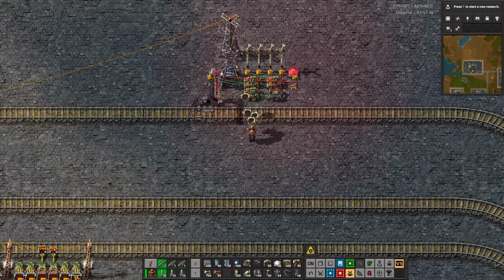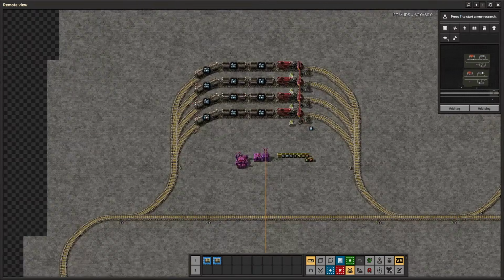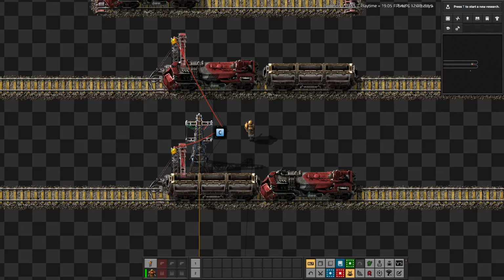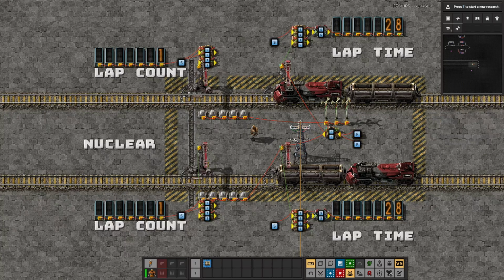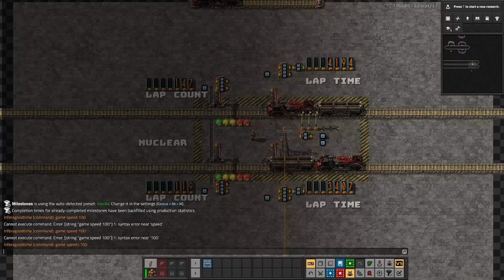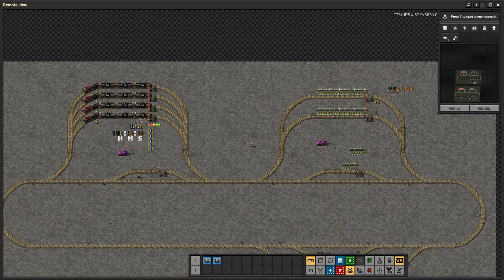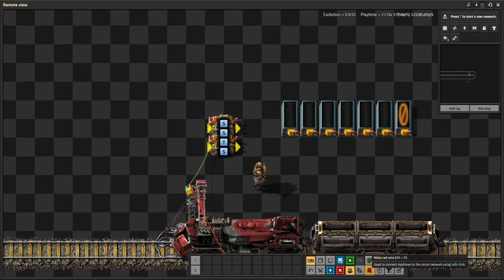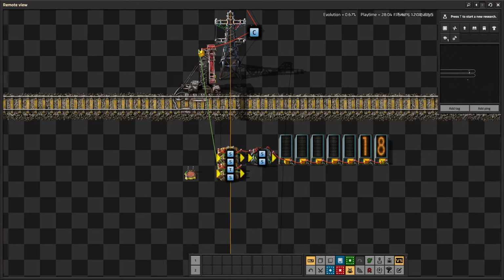Reverse Trains: A Cursed Optimization -Factorio 2.0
Think different. Think ~backwards~.

UPDATE:
Blueprints are now available
I'm not super familiar with sharing blueprints so there may be some kinks to work out.

I have since tested fluid wagons and the performance seems identical to item wagons. I'll share the blueprint for the "race track" test course just as soon as I figure out how to do that. I can even upgrade it with an automatic lap time calculator which I totally should have made before I started.

00:00 What?
00:14 Why?
01:14 Why not?
02:16 Test 1
02:44 Test results for each fuel type
04:58 Test 2
05:10 Ore throughput test results
06:26 Artillery wagons are the exception
07:05 I think I squeaked a C in high school applied algebra
08:08 But wait, they can actually be FASTER than normal trains
09:12 The takeaway
09:42 Justice